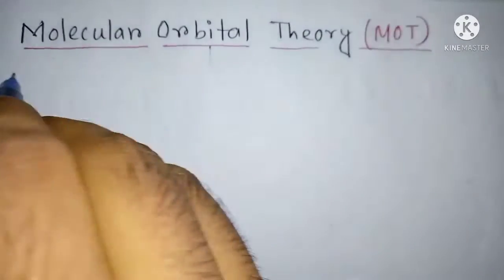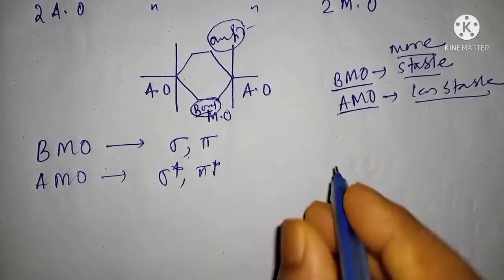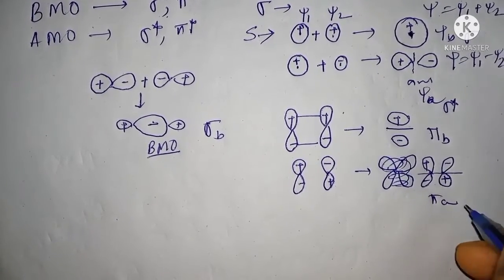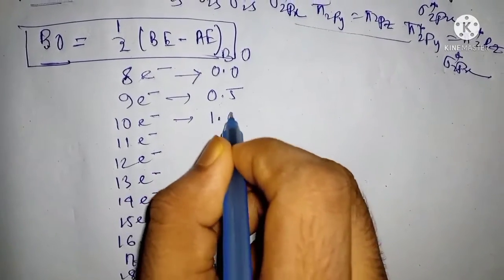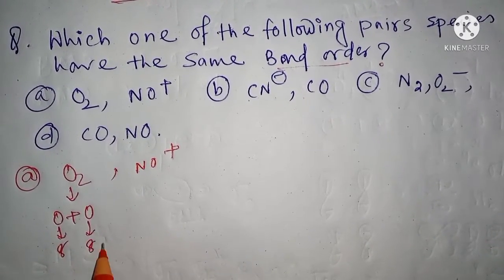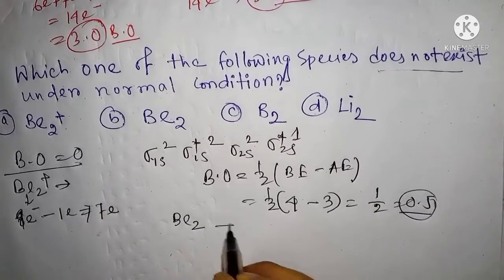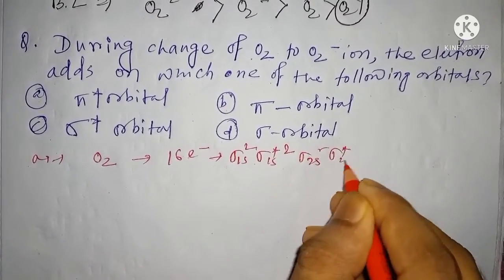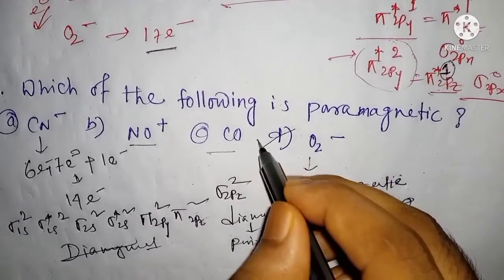Molecular Orbital Theory | Chemical Bonding | Bond Order | Bond Strength | Bond Length | Tricks